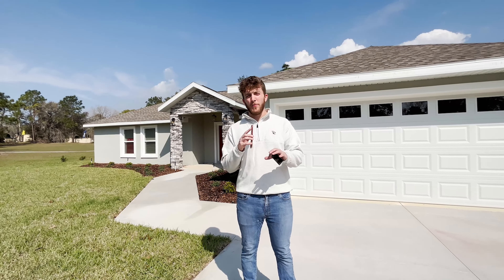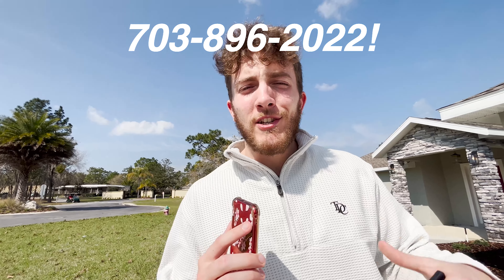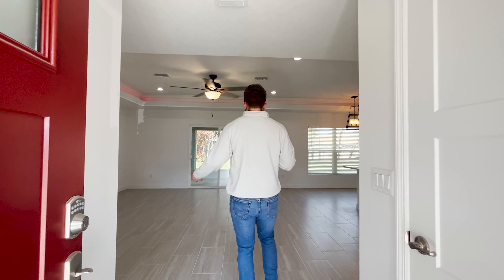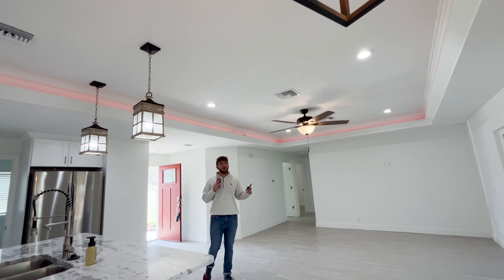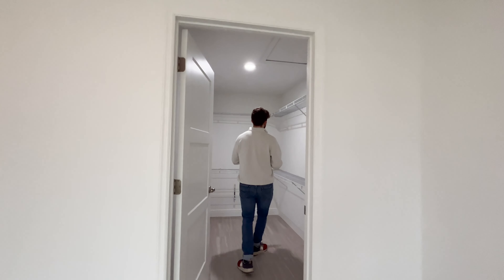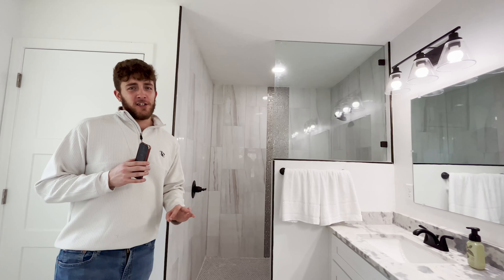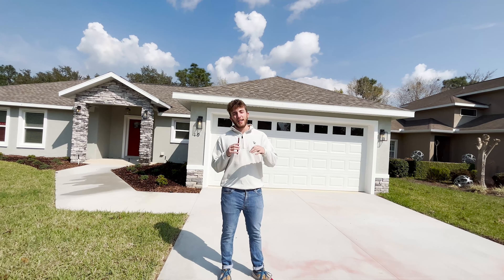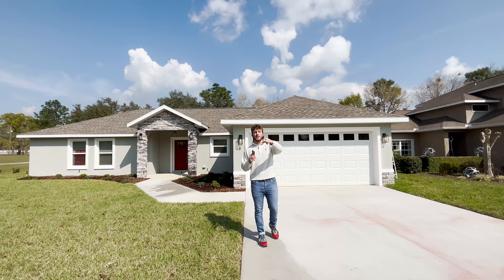Brand New Home in Ocala Gated Community UNDER 300k! | Ocala, Florida New Construction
Ocala New Construction has never looked so good! In one of the most quickly up and coming suburbs of Orlando, I come to you today with a beautiful new construction home, complete with luxury finishes, amazing LED lighted ceilings, 4 beds, 2 bathrooms, and more - and it is within a Gated Community!

Ocala New Construction at its finest! Ocala is the horse capital of the United States, and it is within 90 minutes of Walt Disney World, Universal Studios, Sea World, and more. It is around 70 minutes from Downtown Orlando, and Ocala includes its own thriving downtown community as well. It is within 90 minutes of Disney World and Universal Studios as well. Ocala has a lot of new construction throughout, and though it is not the biggest suburban sprawl around Orlando just yet, it is well on its way!

If you're thinking of moving to Florida, whether it is in the Orlando and Central Florida area, in Ocala, into a New Construction home, or else, I would love to help you out in the process. I'm happy to assist first time home buyers, those relocating from out of state, Florida residents just looking for a change of scenery, or anyone else.